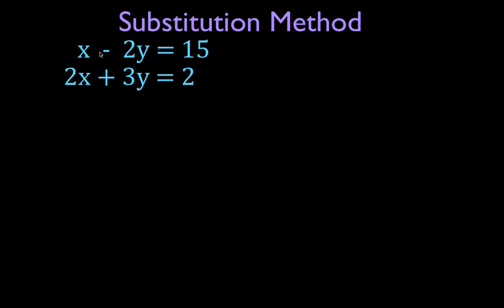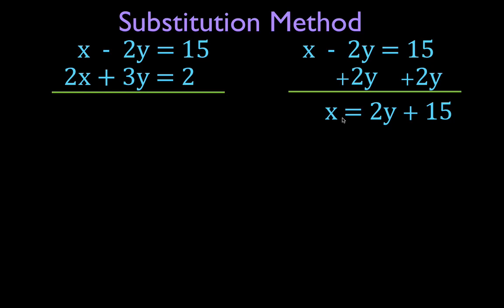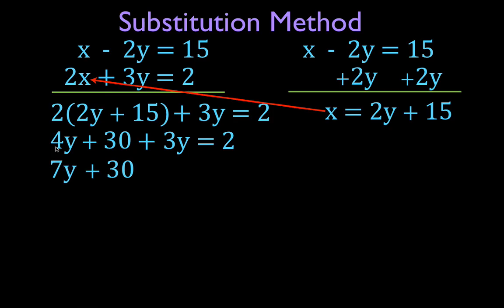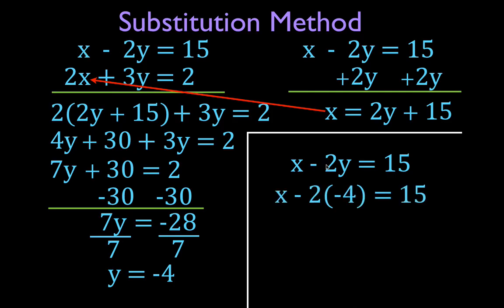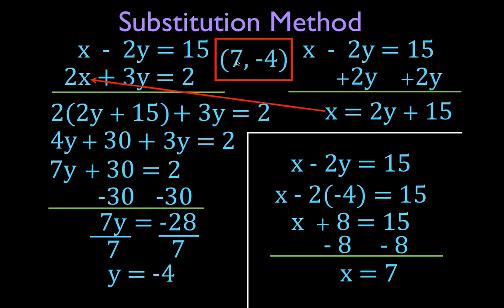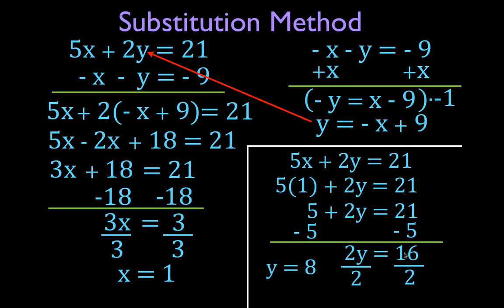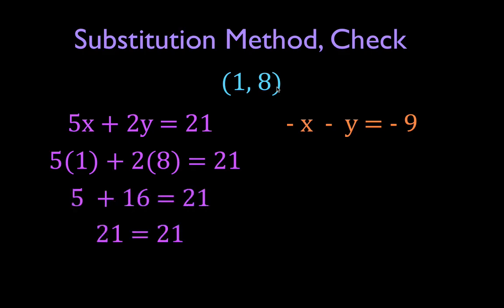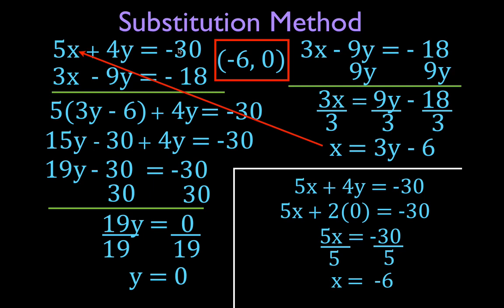Substitution Method, Systems of Linear Equations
Shows how to solve systems of linear equations use substitution.  Includes a brief description of the method and three worked examples.